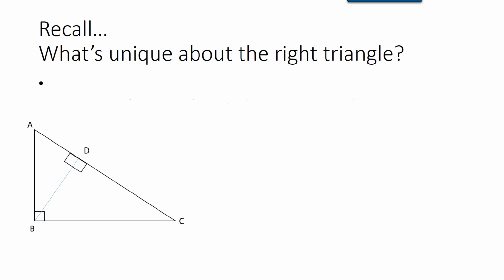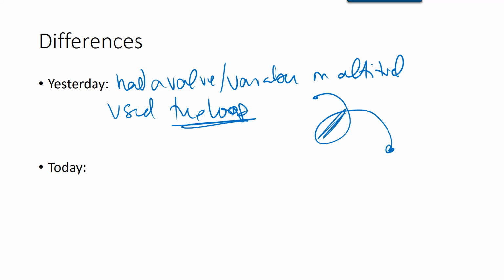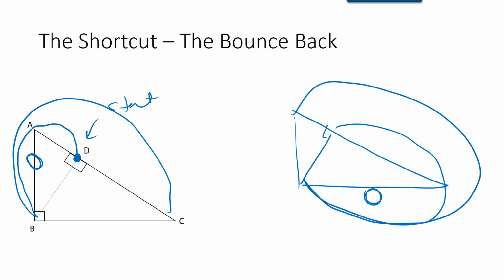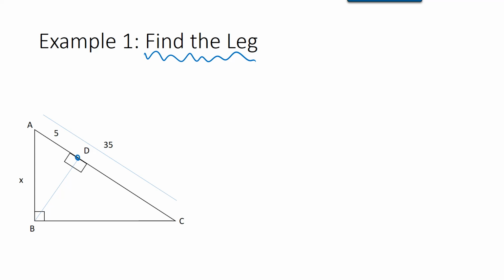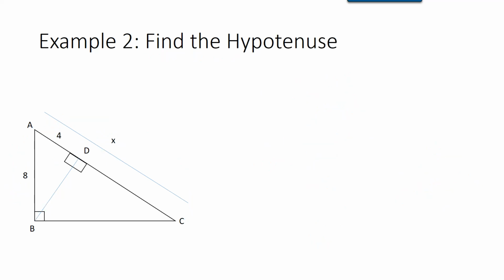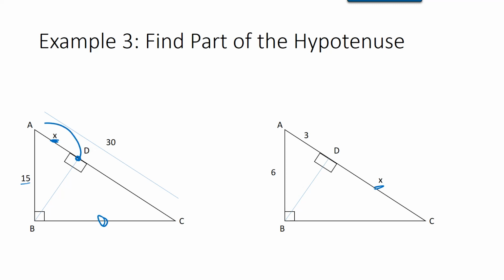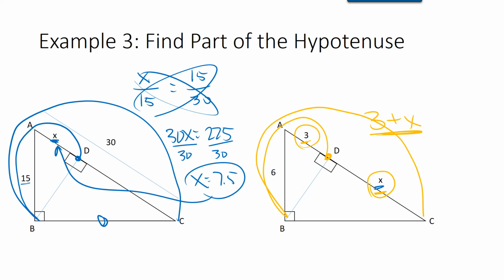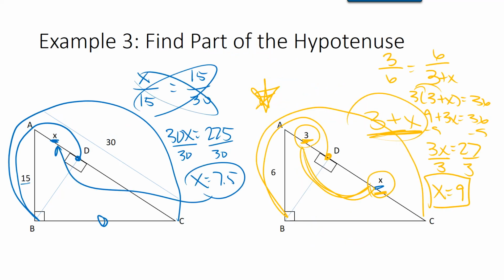The Altitude and Geometric Mean Day 2